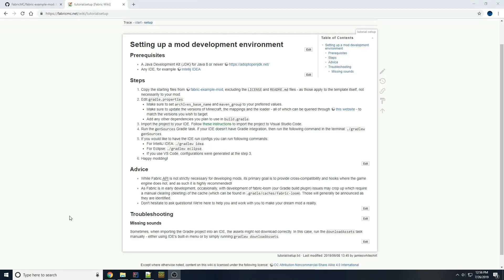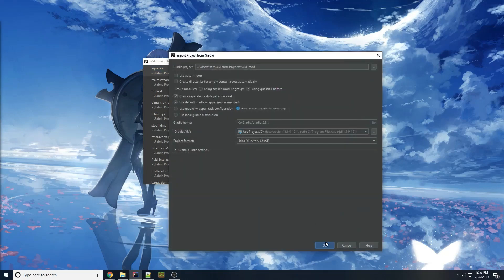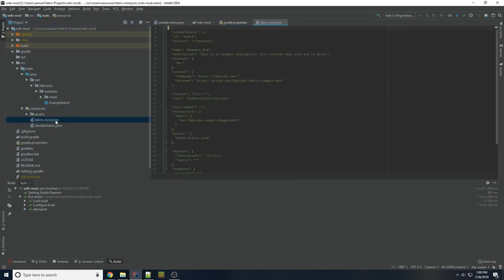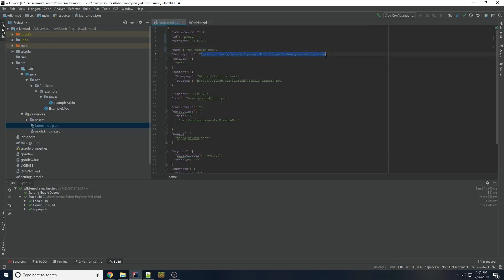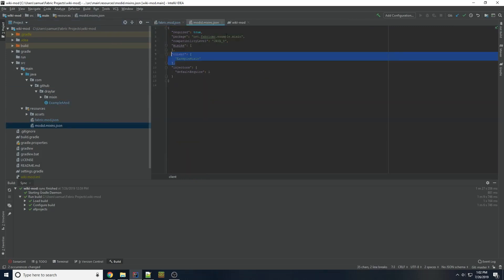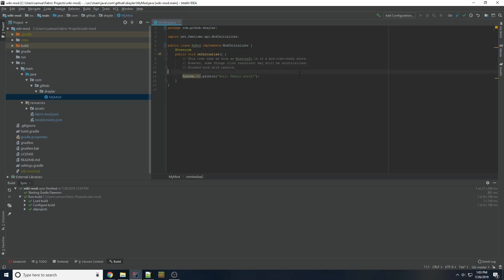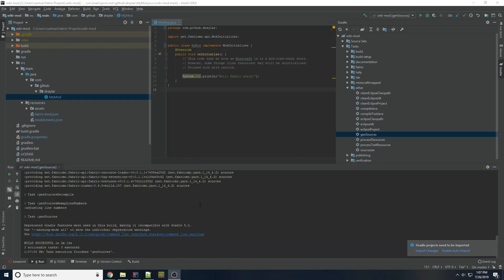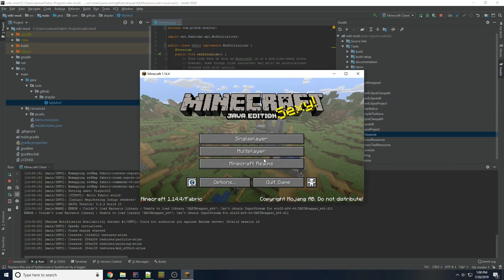Fabric Tutorials #1 | Setting up your Environment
A reboot of my original Fabric Tutorial series with much better recording quality. Today we'll look at setting up a mod environment in IDEA.

If you would like help with anything related to modding, check out the Fabric discord